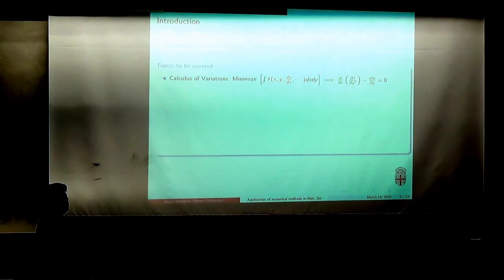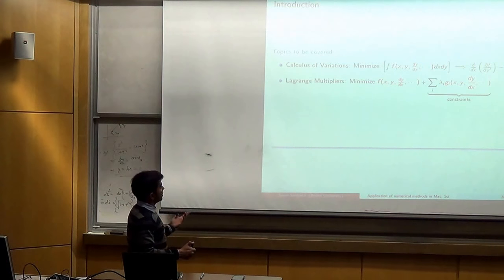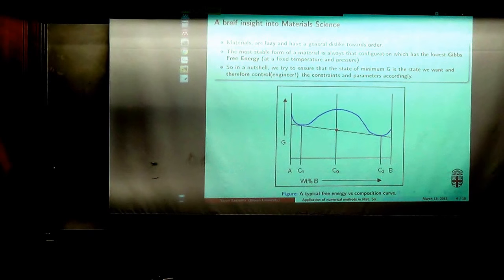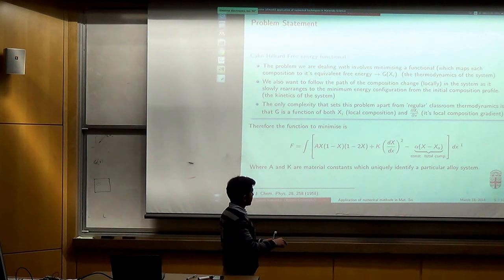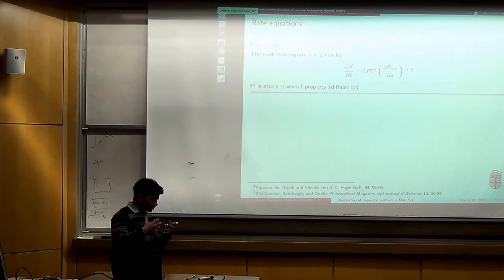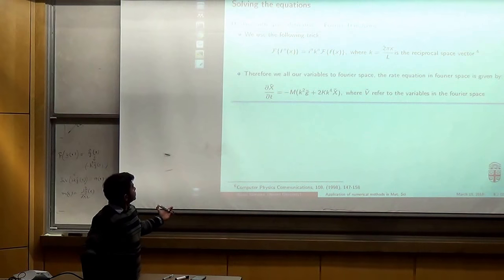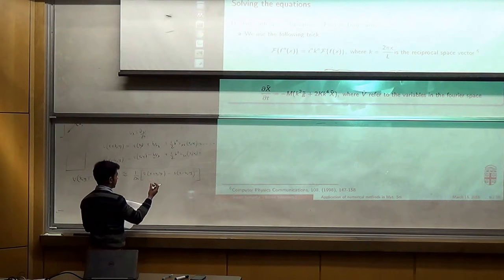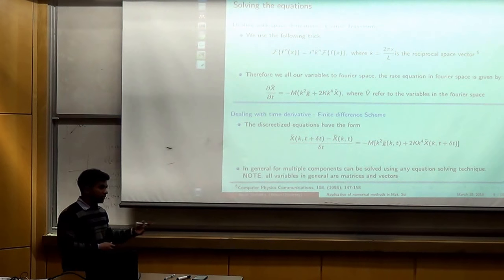Inclusive (almost!) application of numerical techniques in Materials Science - Part I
This video was a part of a teaching observation conducted by the Harriet W. Sheridan Center for Teaching and Learning at Brown University towards the partial fulfillment of The Sheridan Teaching Seminar - Reflective Teaching (Certificate I)

The talk was given as a guest lecture in the course ENGN 2020 - Mathematical methods in engineering and Physics (Spring 2018). Here we talk about the essence of Phase Field modelling, in the context of materials science. The talk is tailored to discuss the application of several mathematical tools involved in such a modelling technique.

I attempted to hit the sweet spot between introductory intuitive learning and still be technically sound and comprehensive. I apologize for certain loose terms every now and then but I hope you get the idea.